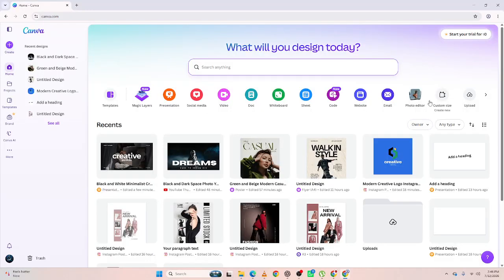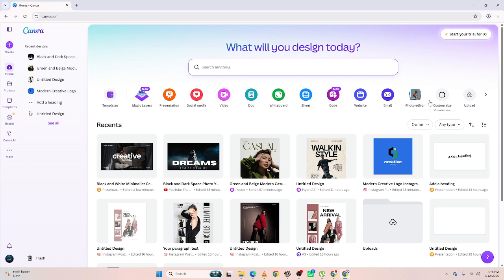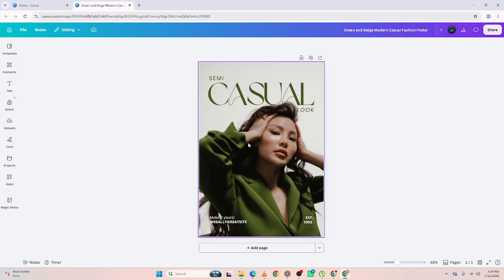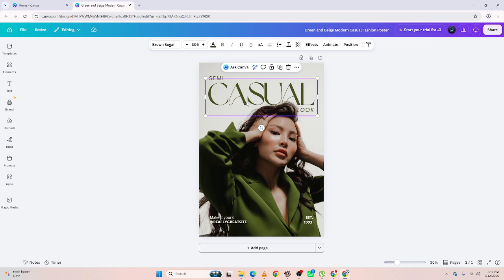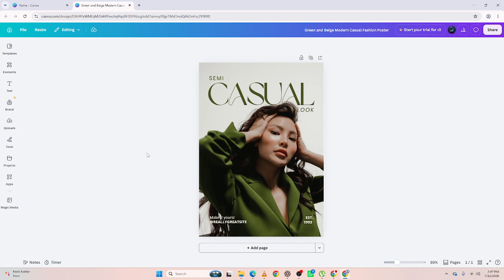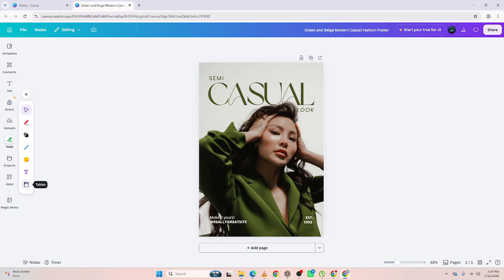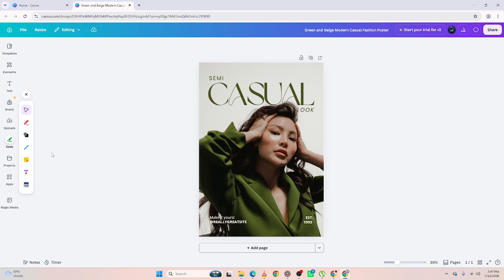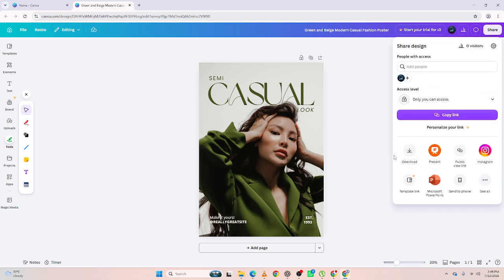How to Add Animation in Canva Full Guide 2026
Want to add animations to your Canva designs and make your content more engaging? In this Full Guide 2026, you'll learn how to use Canva's animation tools on Windows, Mac, Android, iPhone, and web browsers to create eye-catching animated designs. Whether you're designing social media posts, presentations, YouTube intros, marketing graphics, videos, stories, or business content, this step-by-step tutorial covers everything you need to know. Learn how to animate text, images, graphics, pages, and elements, choose from Canva's built-in animation effects, adjust animation timing and speed where available, preview your animations, combine multiple animated elements, and export your project as an MP4 video or GIF where supported. You'll also discover tips for creating smooth animations, improving audience engagement, maintaining a professional design style, enhancing visual storytelling, and getting the most out of Canva. Follow this complete Canva tutorial to add animations quickly and professionally in 2026.